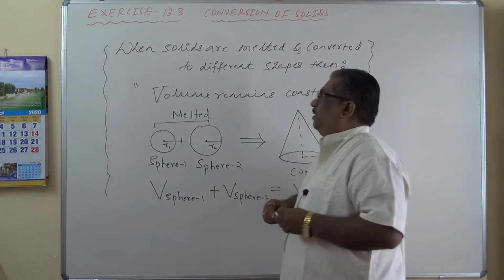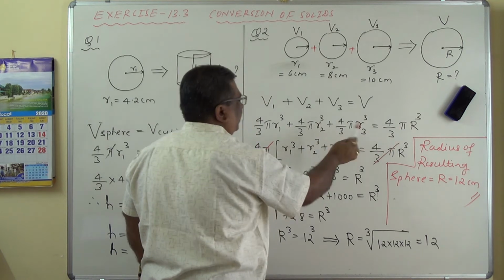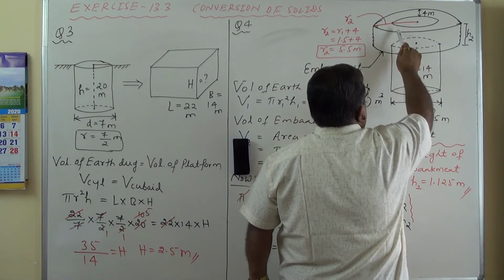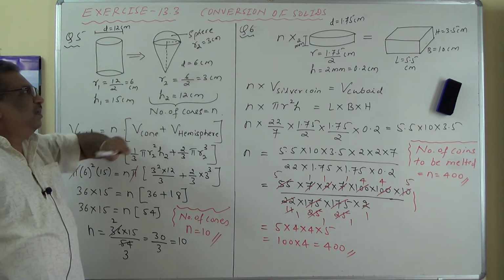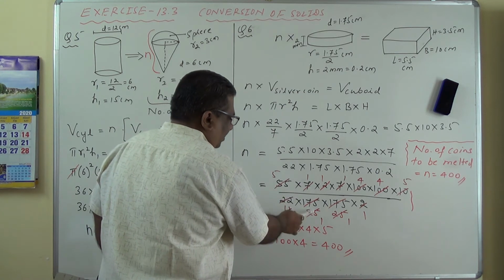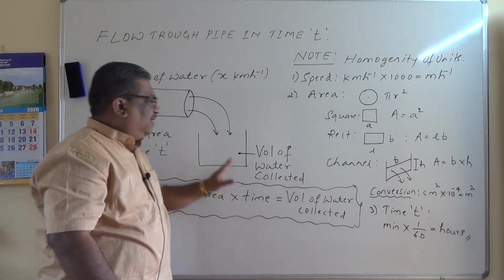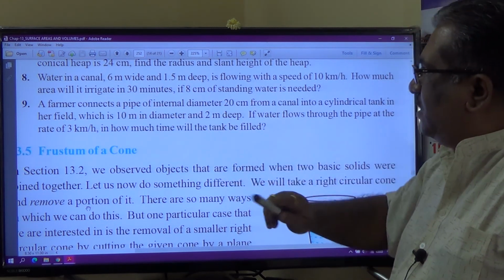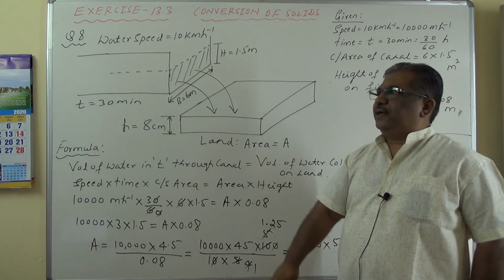13.Surface areas and volumes Lec-004 CBSE X Maths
Topics discussed:
13.4 Conversion of Solid from One Shape to Another
Exercise 13.3